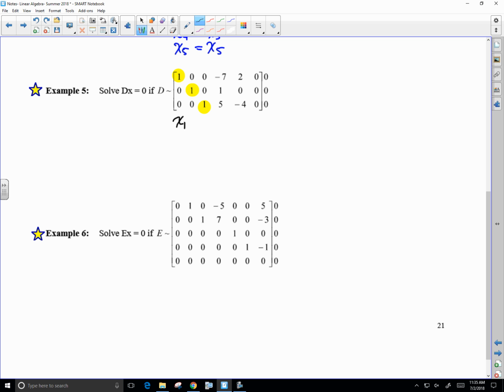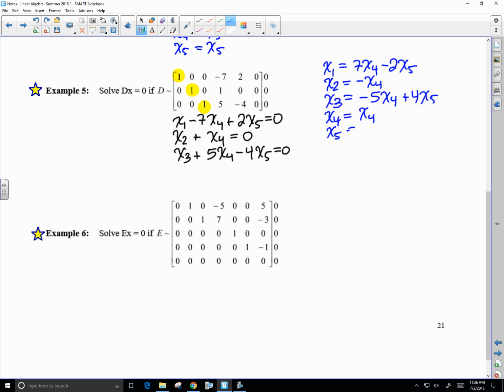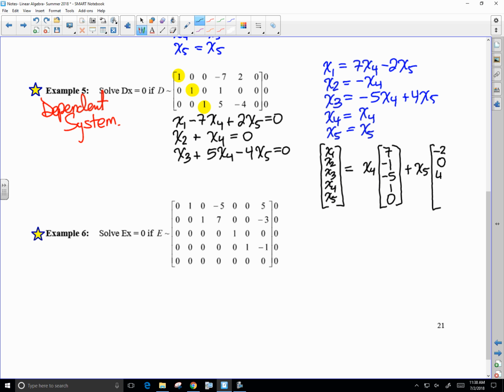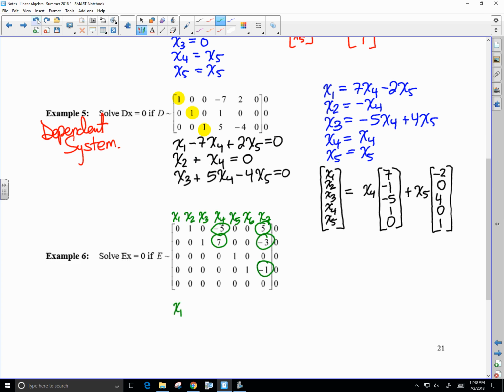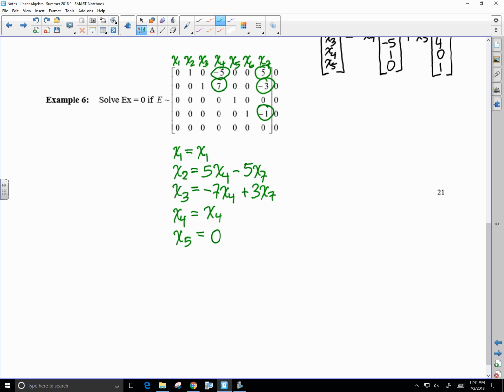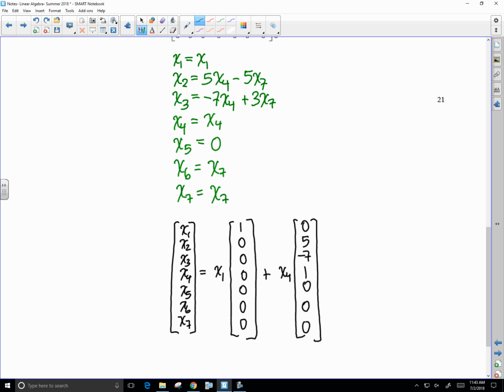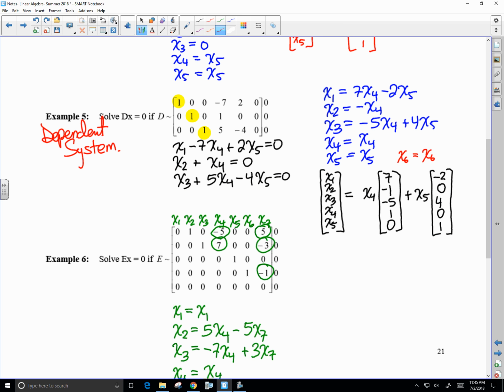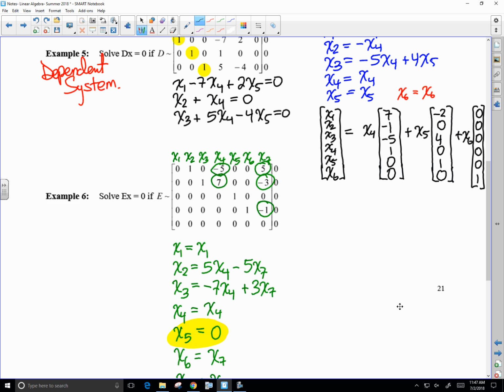Notes p21 bottom